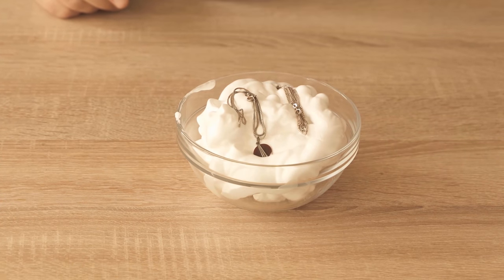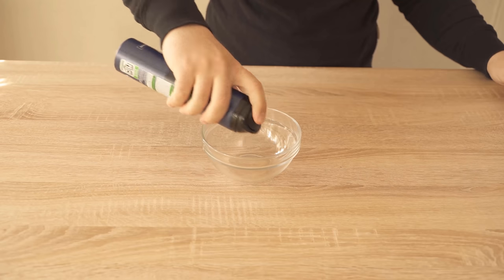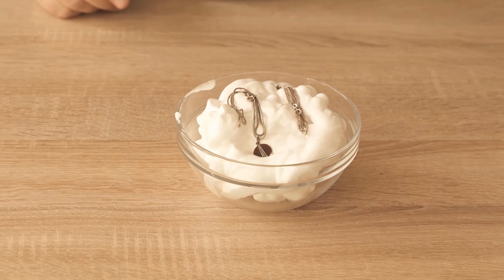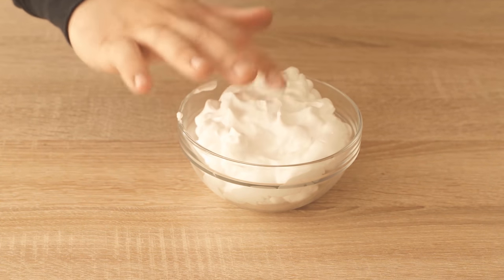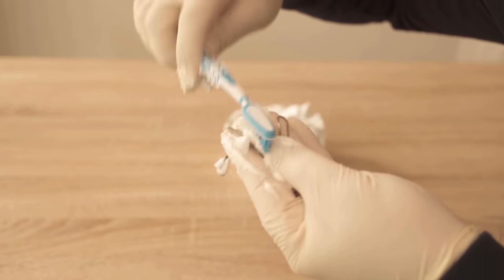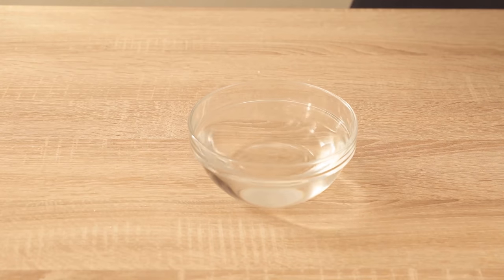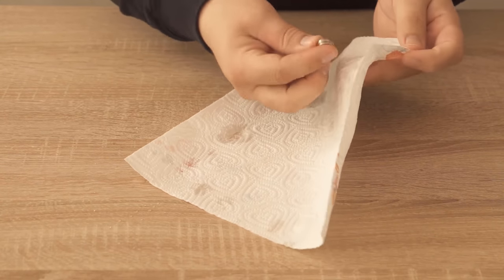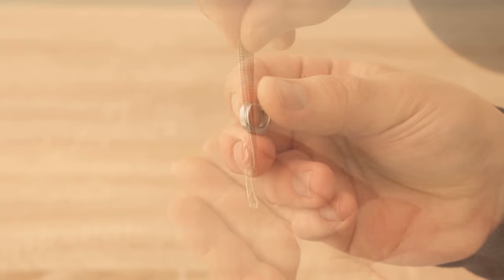Put your Jewelry in Shaving Cream and WATCH WHAT HAPPENS 💥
Have you ever put your jewelry in shaving cream? - Here I show you why you should do it more often in the future!

The shaving foam has some advantages in the household or for cleaning, I have already shown you in some videos. But this trick, you knew so far certainly not yet? Because you also get your jewelry with the help of shaving cream clean again! Especially if the jewelry is already a bit older, then it is usually tarnished and just does not shine as beautiful as at the beginning when the jewelry was still new.

But you do not have to replace your jewelry now directly against new. You can also just put some shaving foam in a bowl, put your jewelry in there, spread some more shaving foam on the jewelry so that it is completely covered by the foam. After that you let the whole thing stand for about 20-30 minutes. During this time the shaving foam can do its work and remove the dirt from the tarnished jewelry. Then take a toothbrush and rub it over the jewelry again. It is best to wear gloves, otherwise your hands will be very dirty.

After that, soak the jewelry in water, so that the remains of shaving foam are all removed, dry once and then your old jewelry shines like NEW again! If your jewelry was really very dirty, you can simply repeat this procedure, or you have to wipe a little longer with the toothbrush, so that everything is really removed from the dirt.

So you can easily refurbish old jewelry, with the help of a little shaving cream!